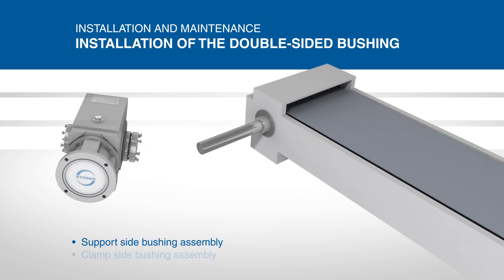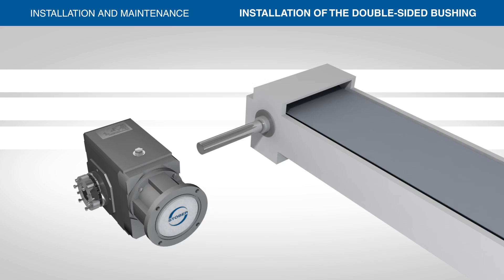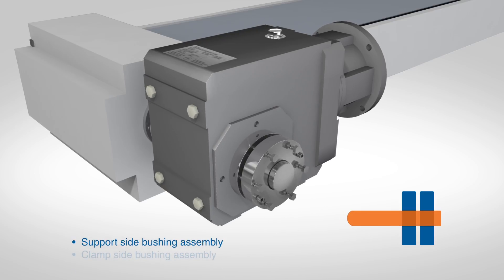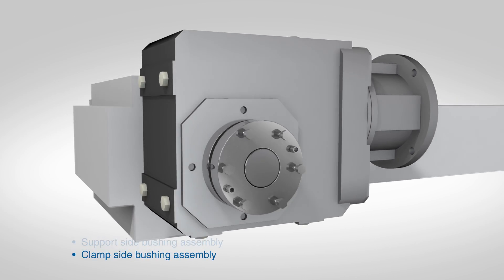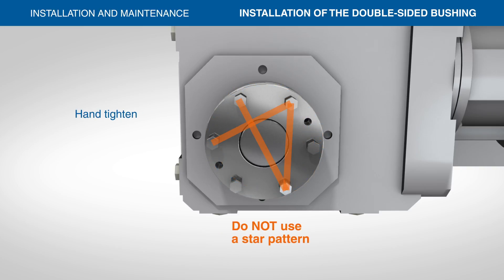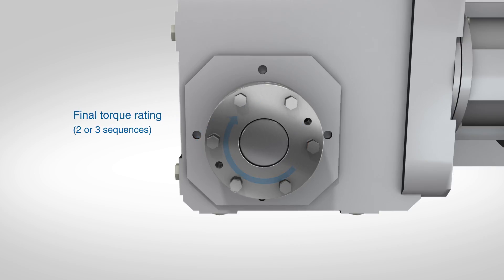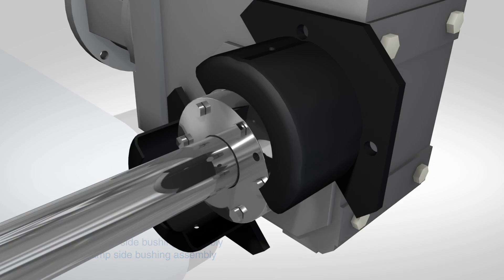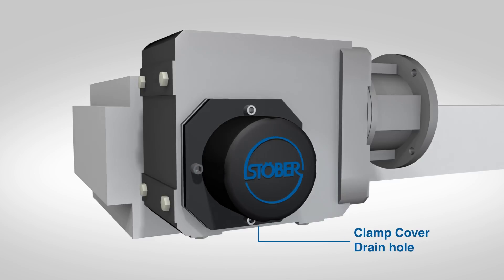Installation and Maintenance Series: Double Wobble Free Bushing Installation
Learn how to install your double wobble free bushing for detailed instructions.